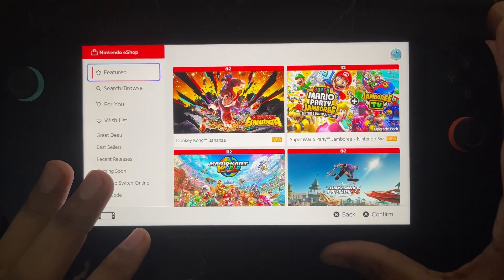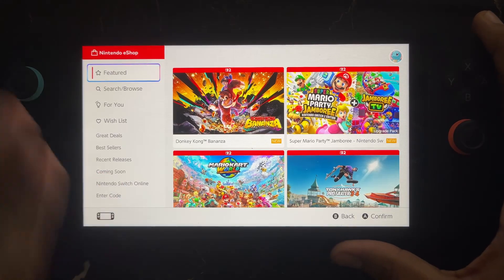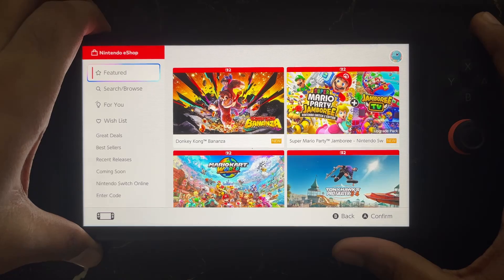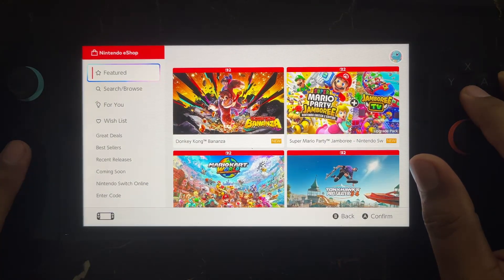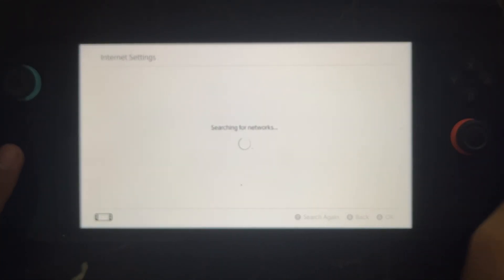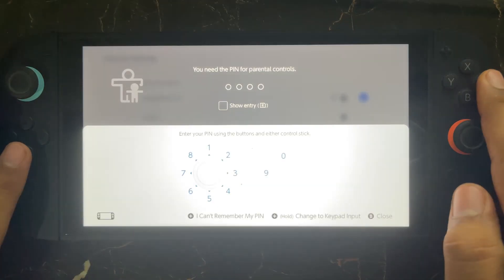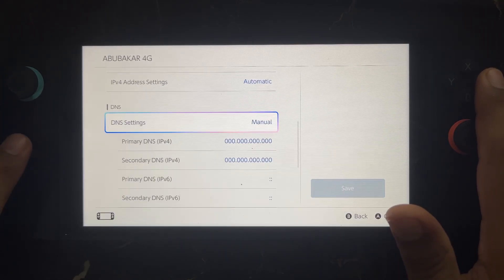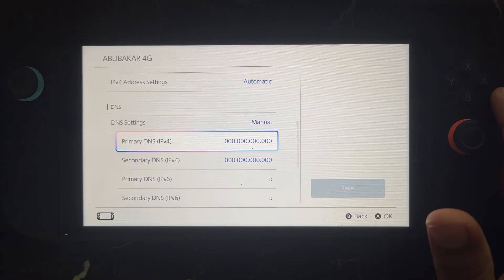How to Fix Error code 2811-5001 in Nintendo Switch 2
📹 In this video, you’ll learn exactly How to Fix Error code 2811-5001 in Nintendo Switch 2 — fast and easy.